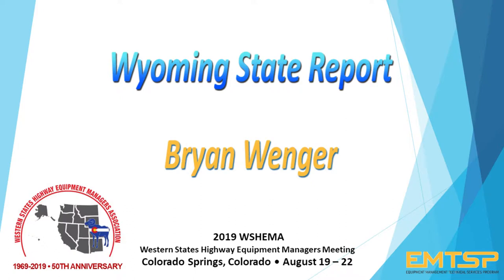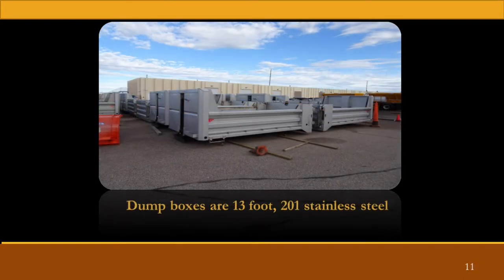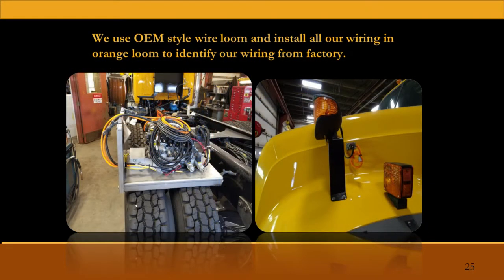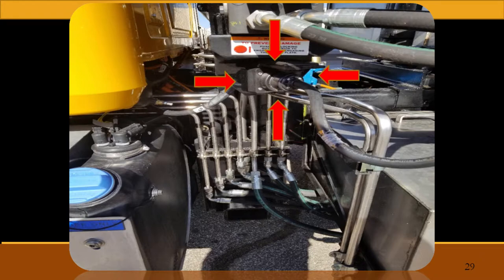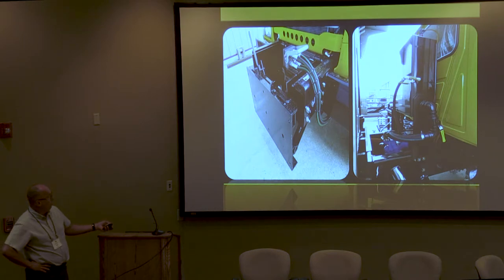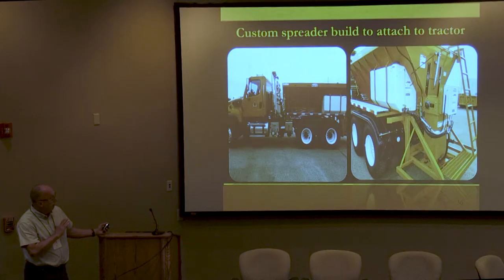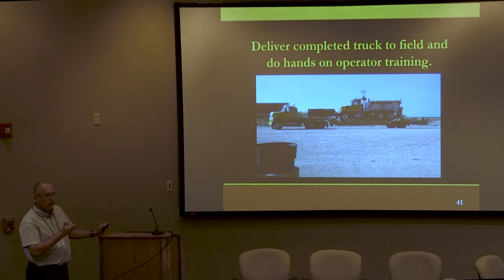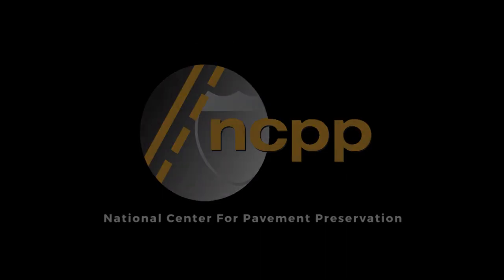Wyoming State Report - Bryan Wegner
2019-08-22 WSHEMA - Wyoming State Report - Bryan Wegner